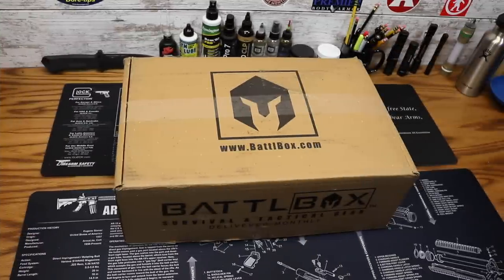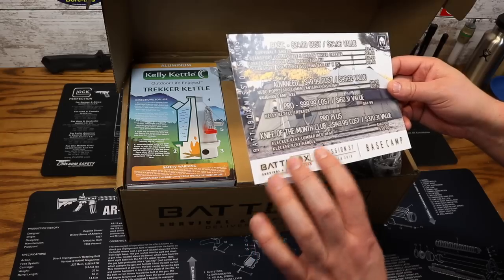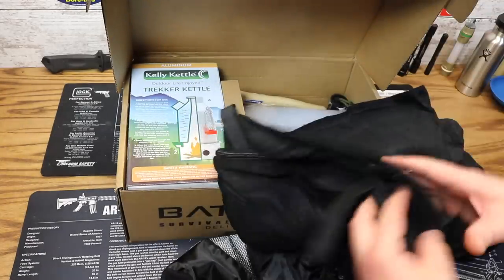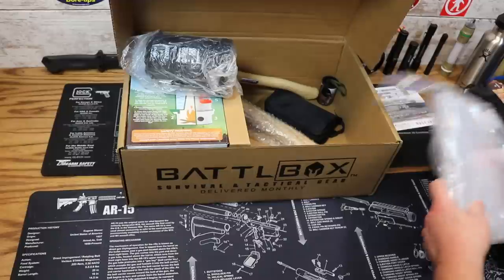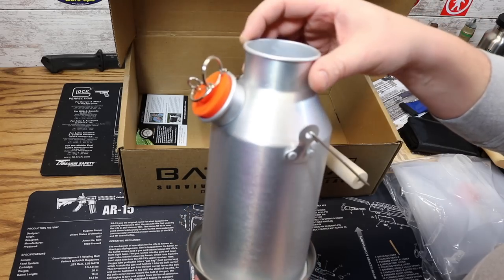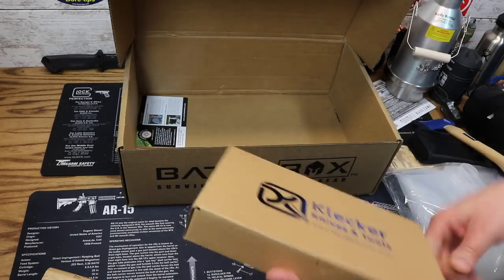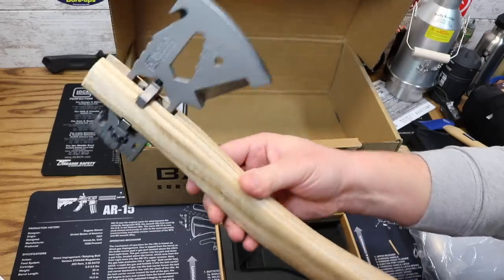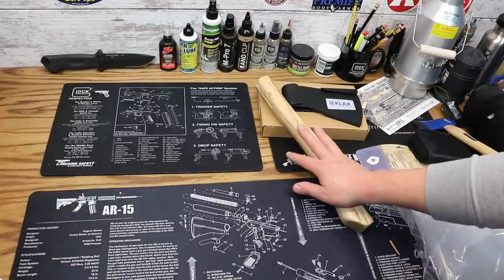BattlBox Mission 37 "Basecamp" - March 2018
BattlBox Mission 37 Basecamp Box serves up some creature comforts and handy tools to supply your base of operations.  The KOM this month features a neat little hatchet.

Mailing Address:
Dynamic Prepper